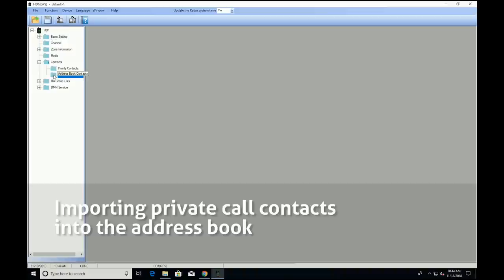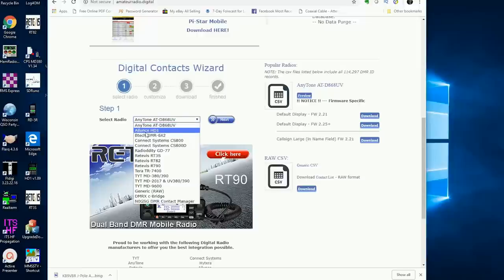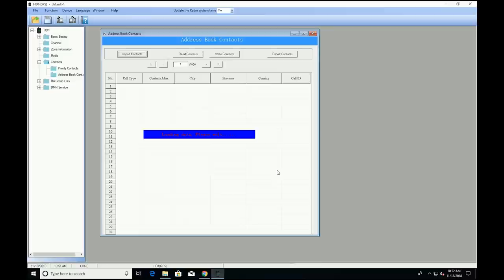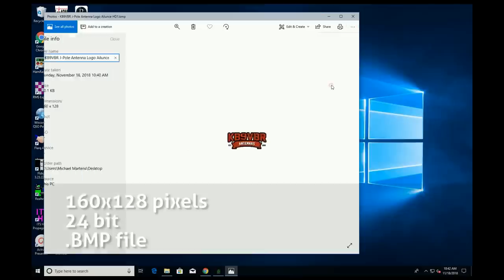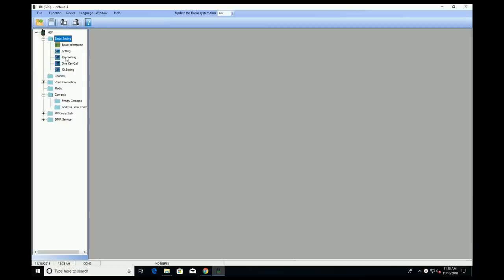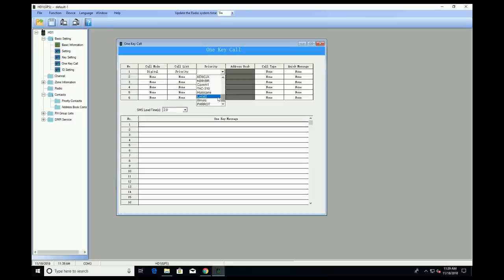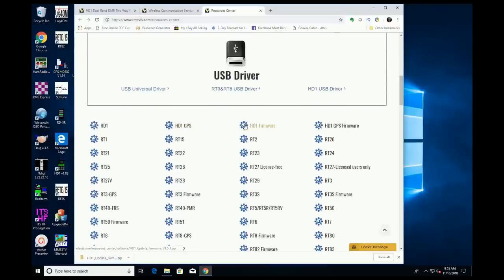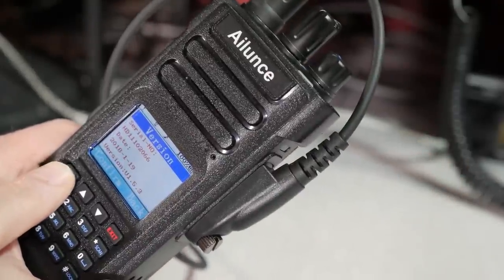Customizing the Ailunce HD1 - Ham Radio Q&A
The Ailunce HD1 is a feature packed dual band DMR handheld radio. Since it was built from the ground up for the amateur radio market, it has some features and abilities that you may not find on other DMR handhelds. One benefit is that you can customize the radio for your particular tastes. In this video I'll go through the following custom options:

Importing private call contacts into the address book: 01:06
Custom Power-On message: 02:46
Modify the Side key settings: 03:24
Update the HD1's firmware: 04:34

Ailunce HD1 (Amazon)